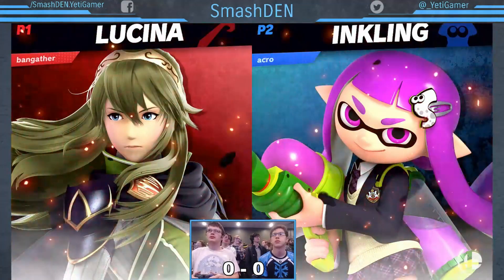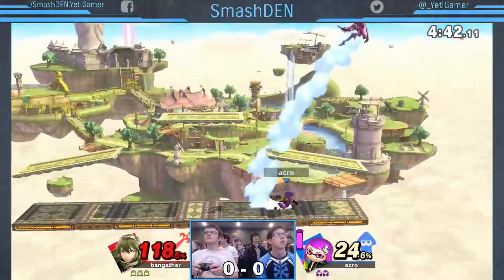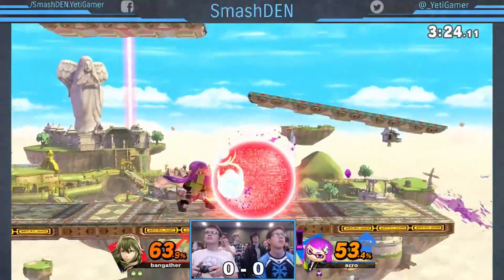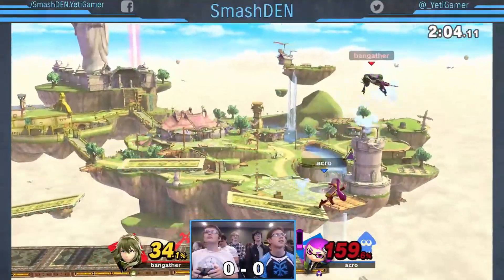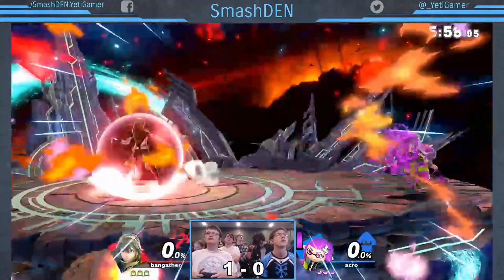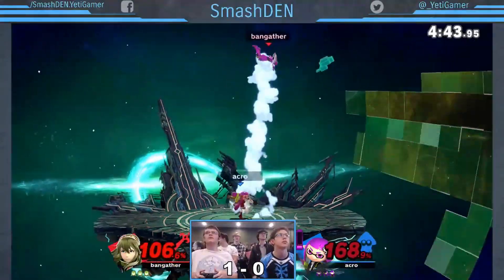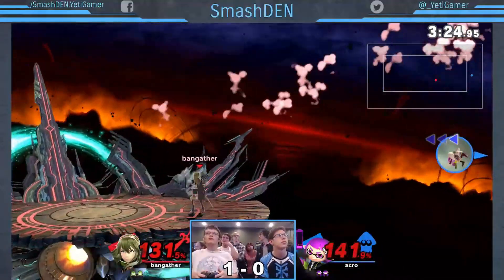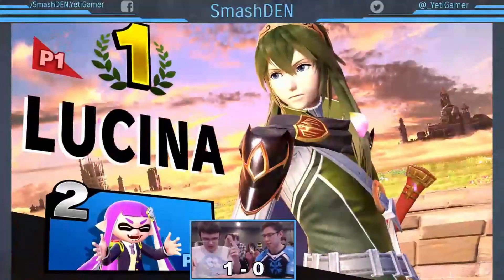SmashDEN February: Winners Round 1 - Bangather vs. Acro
SmashDEN February: Winners Round 1
Bangather vs. Acro